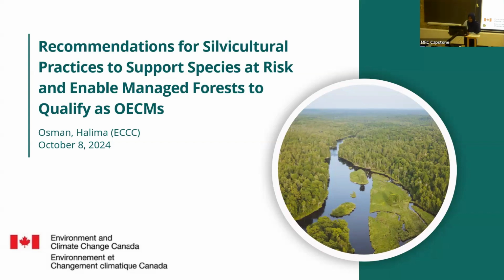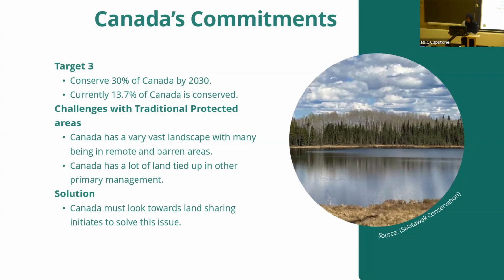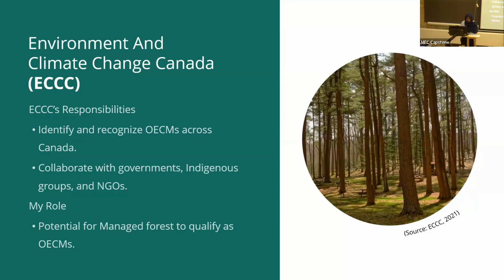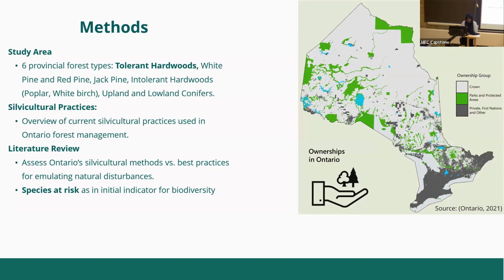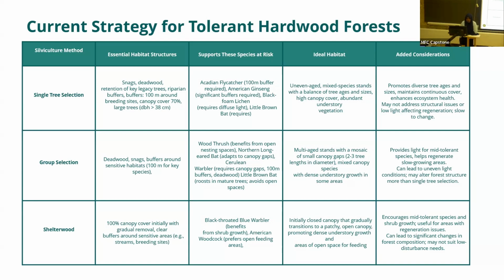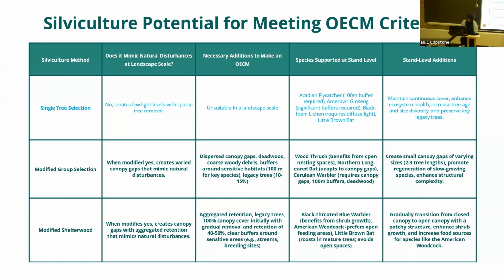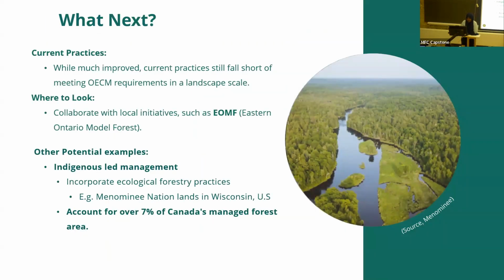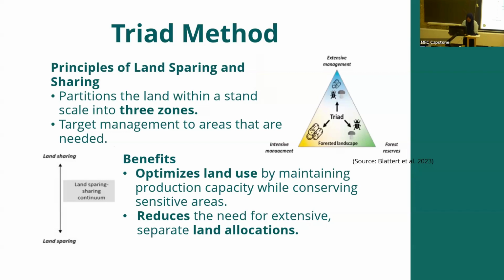2024 MFC Capstone Presentation: Halima Osman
MFC Student Capstone Presentation (December 2024)                                                                                                                      Halima Osman - Recommendations for Silvicultural Practices to Support Species at Risk and Enable Managed Forests to Qualify as OECM
Supervisor: Prof. John Caspersen
External Supervisor: Tanya Pulfer, Cambium